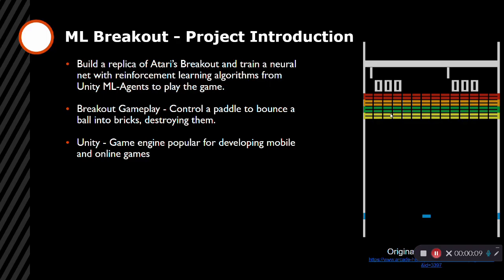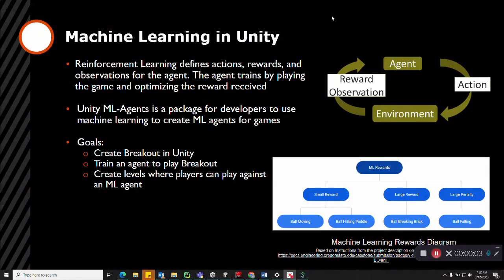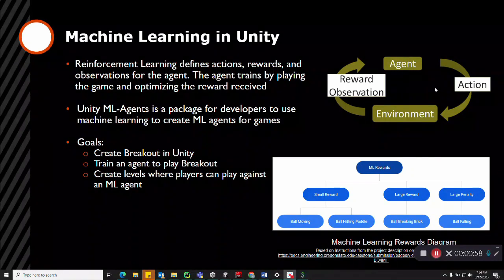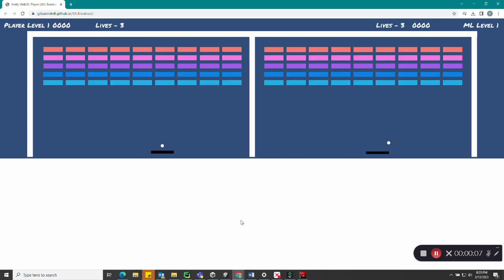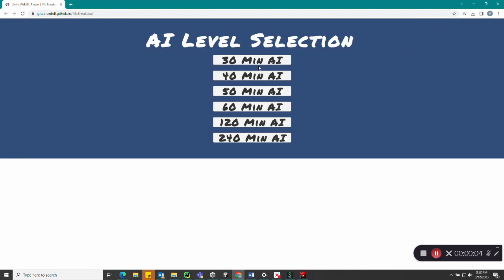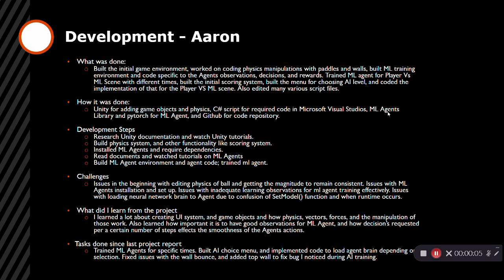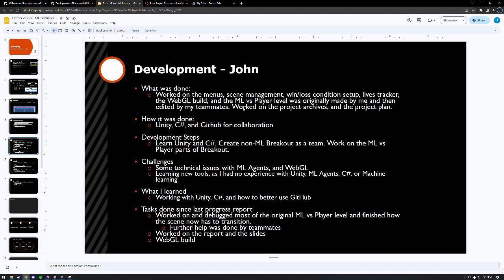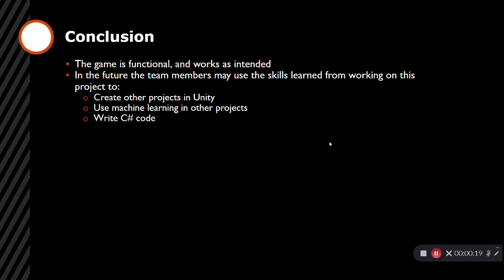MLBreakout Demo Video - OSU CS 476 - Winter 2023